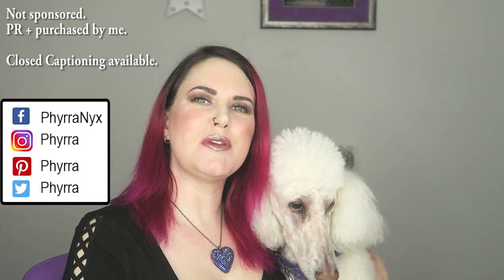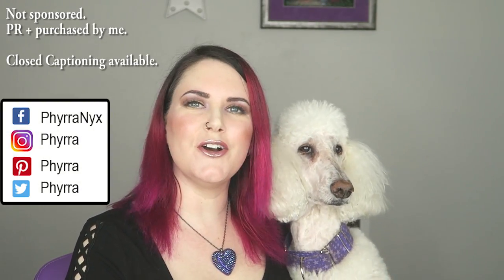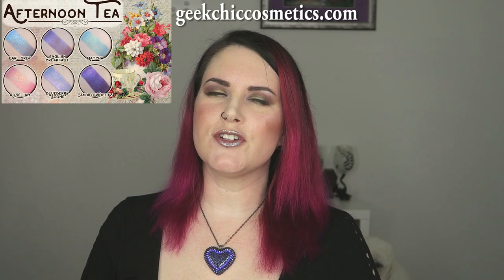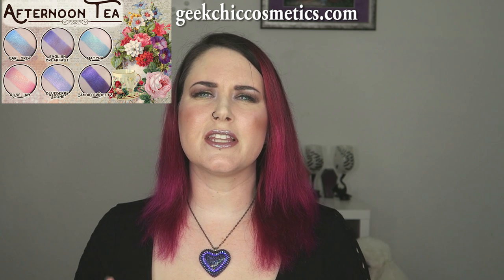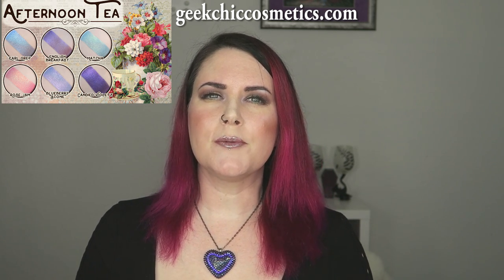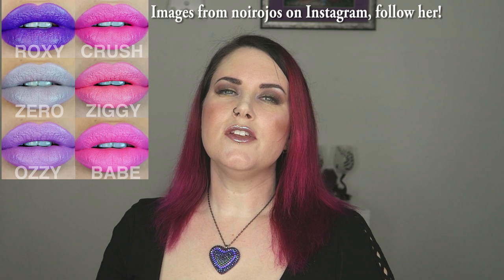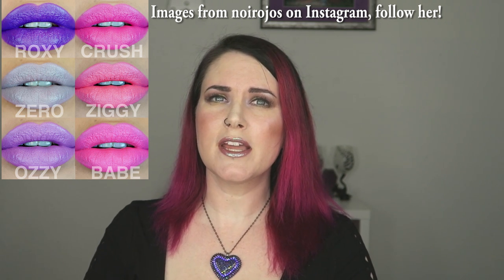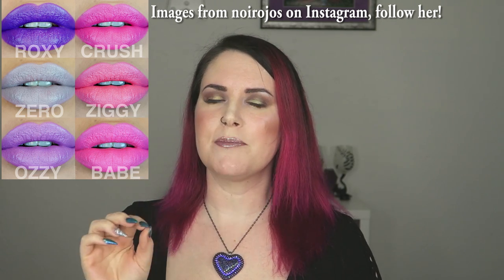What's New in Cruelty Free Beauty March 28, 2017 | Phyrra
I've got a different kind of video for you today! It's a What's New in Cruelty Free Beauty March 28, 2017. I talk about a mix of indie and more mainstream cruelty free beauty brands. Hope you enjoy it!

Are there any new cruelty free beauty releases you're excited for?

BRANDS DISCUSSED IN VIDEO
Fyrinnae (vegan)
Darling Girl
Geek Chic  (vegan)
Sugarpill  (vegan)
Urban Decay
Kat Von D (vegan)
Anastasia Beverly Hills
Ofra (vegan)
Colour Pop (vegan)
Jeffree Star Cosmetics (vegan)
Ouia
BH Cosmetics (vegan)
Too Faced

Bunny Paige Swarovski Heart Necklace

EYES
100% Pure Mermaid Palette
Urban Decay Walk of Shame, Tease
Nyx Epic Ink Liner - upper lash line
Nyx Faux White in Baby Powder - lower waterline
Makeup Geek Moon Phase - highlight
Glossier Boy Brow in Black
Colour Pop Jet Black brow pencil

FACE
100% Pure Bamboo Blur Tinted Moisturizer in Creme
mixed with Nyx Pro Mixer in White (i should have added more white)
Urban Decay TMI & Video mixed together - blush
100% Pure Siren - blush

LIPS
UD Rush pencil
Fairy Girl Rose Goddess lipstick
UD Litter & White Lie

MAILING ADDRESS
23110 State Road 54

ABOUT ME
I'm a 30-something cruelty free beauty lover, gamer, book wyrm, technophile and dog owner.